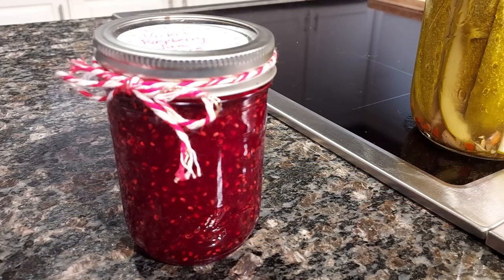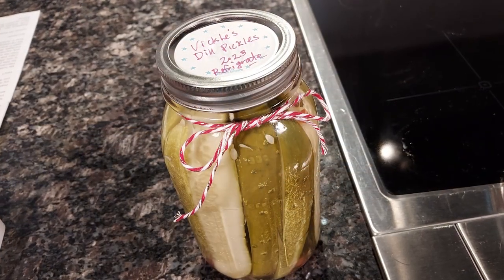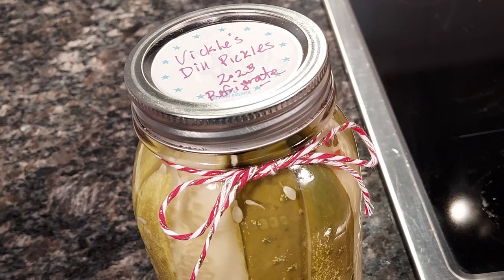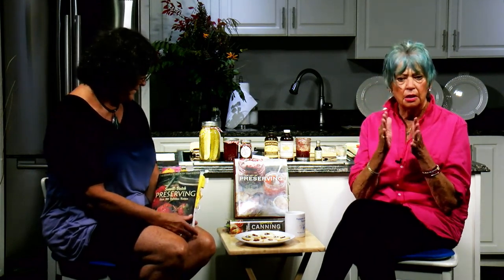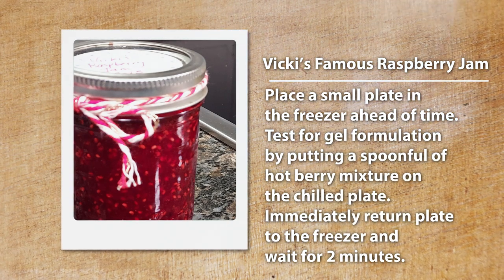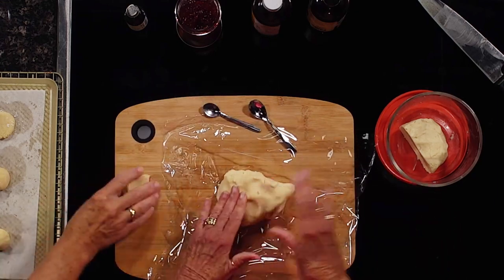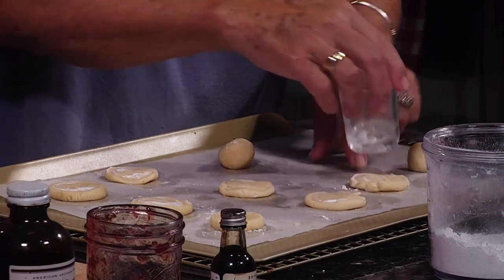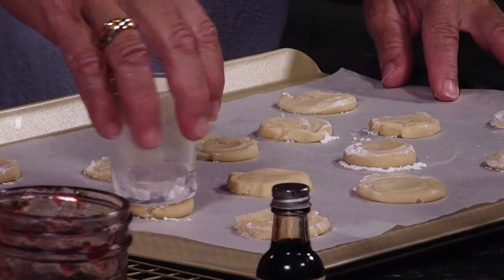Falmouth Is Cooking - EP 18: Vicki Harris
Gail makes cookies with local farmer, cook, and jam-maker Vicky Harris. Vicki offers great advice on making preserves here in Cape Cod.